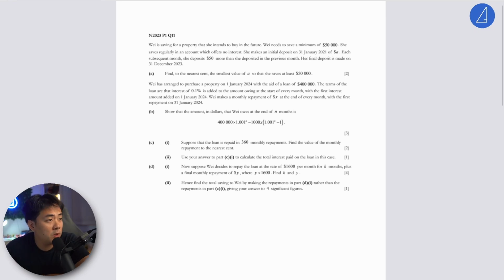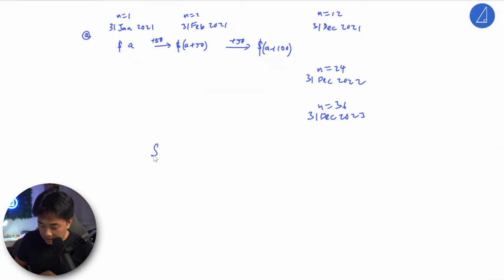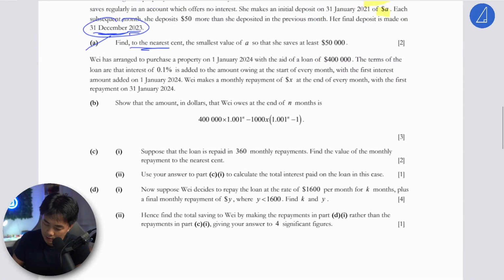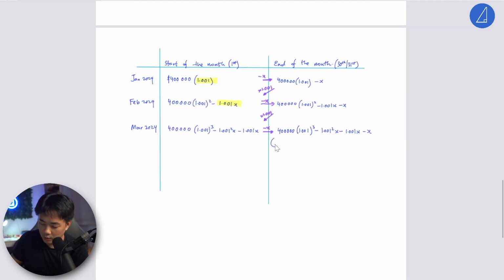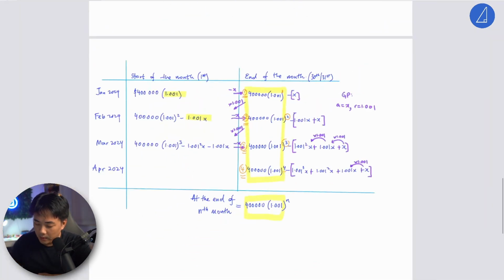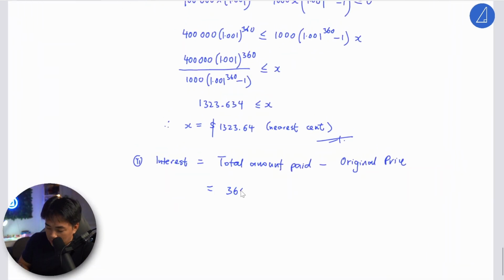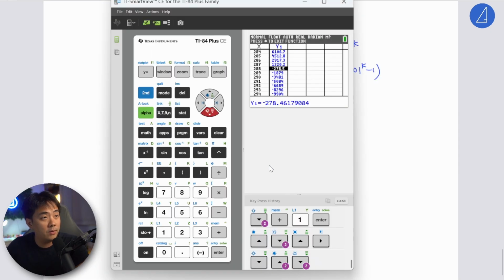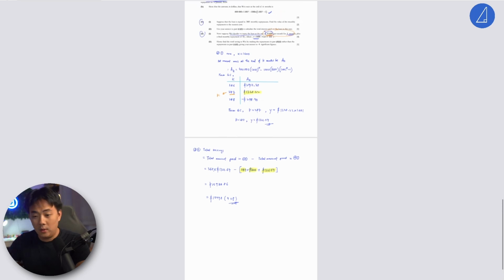[APGP] N2023 P1 Q11 - H2 Math Tuition @ Tim Gan Math